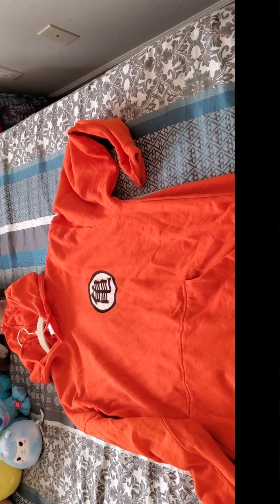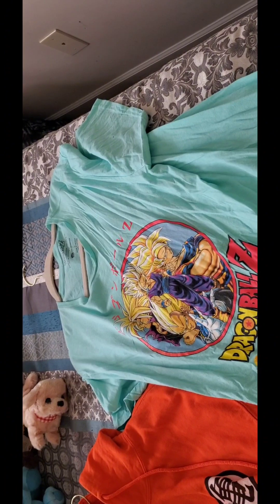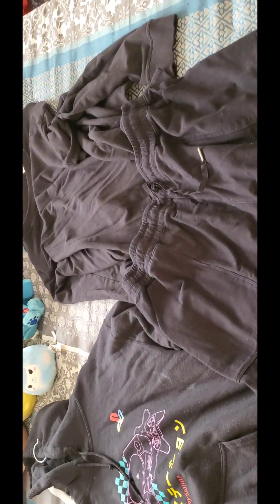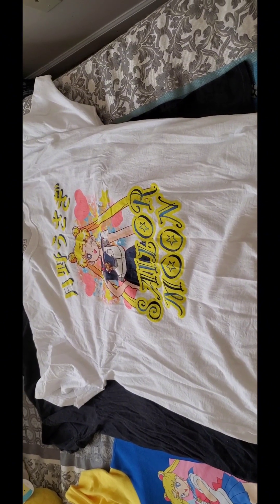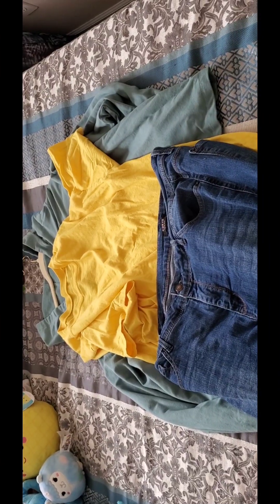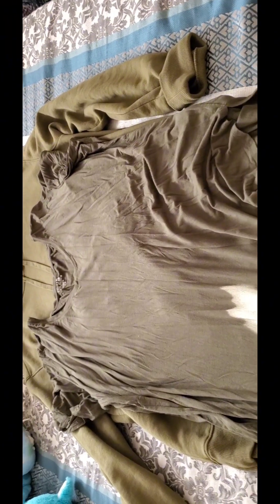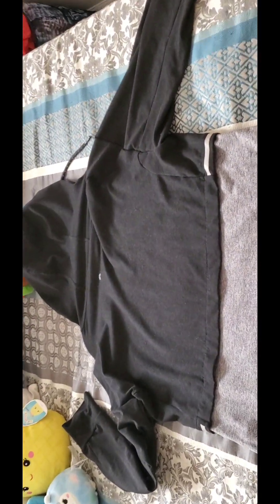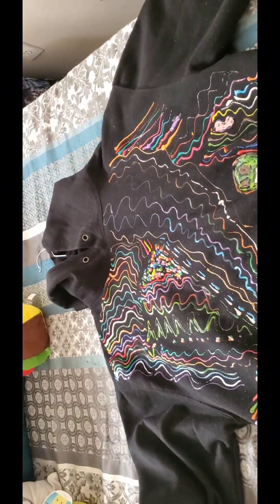My Hoodie Collection